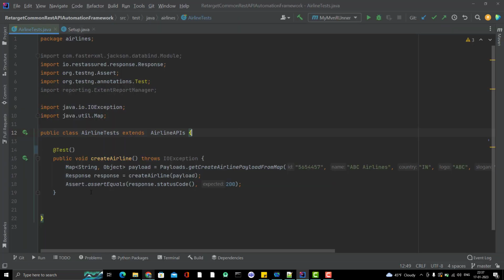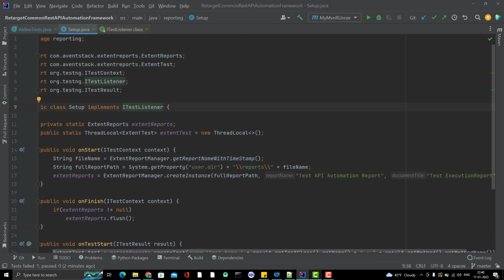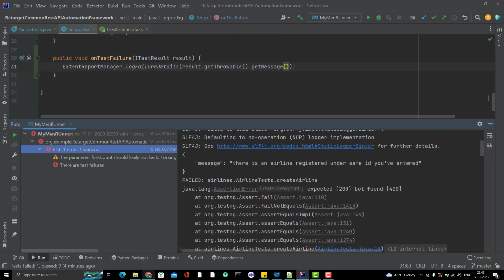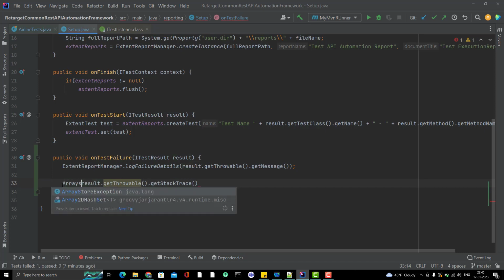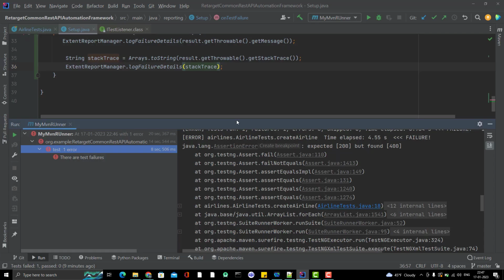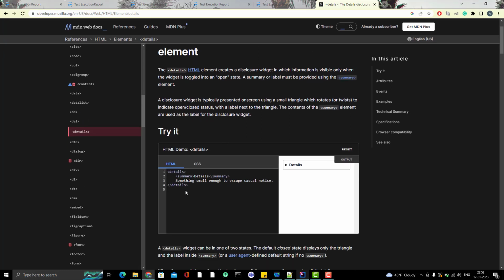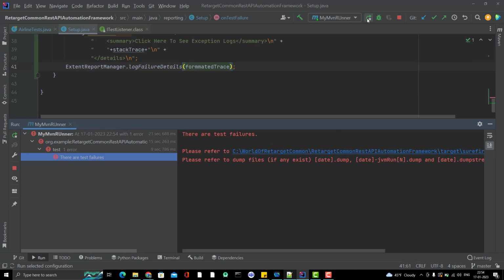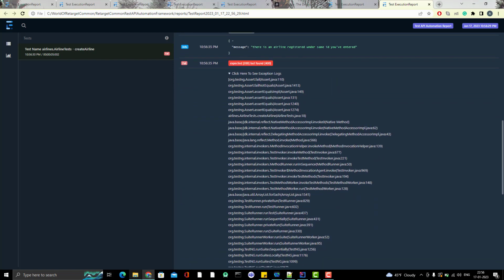#16. |Rest Assured Framework|Print Stack Trace Of Failed Test In Extent Report